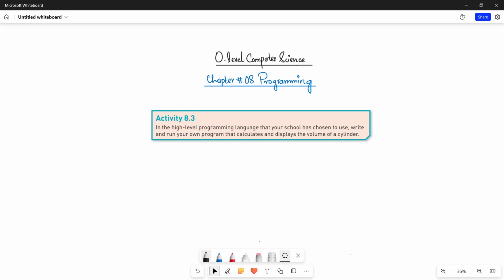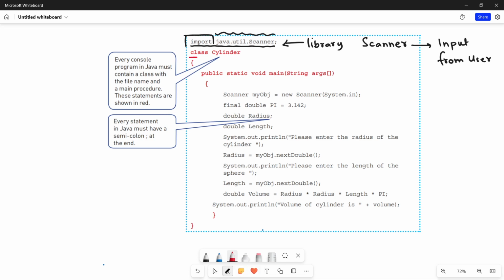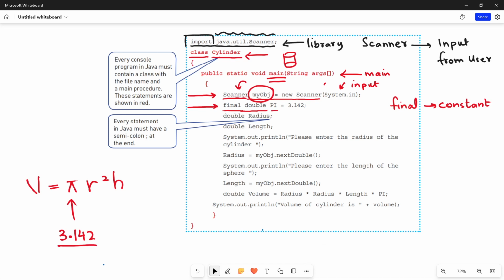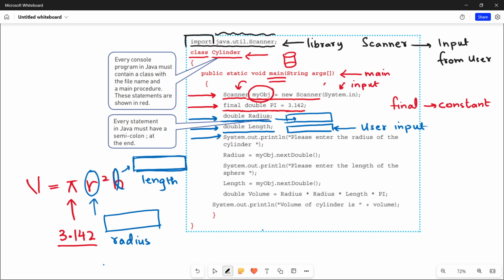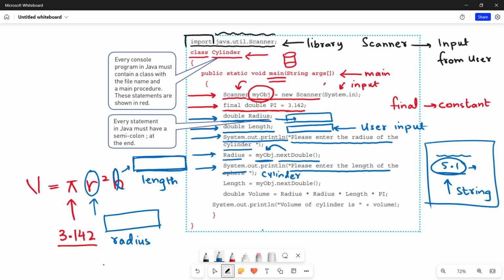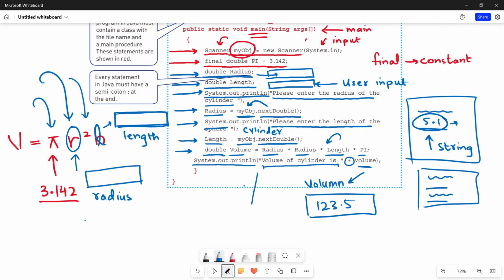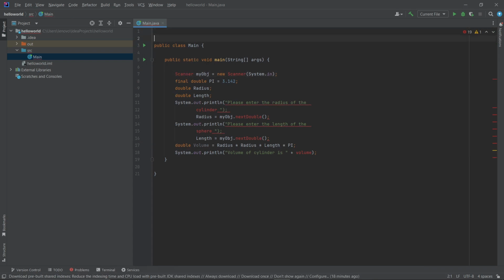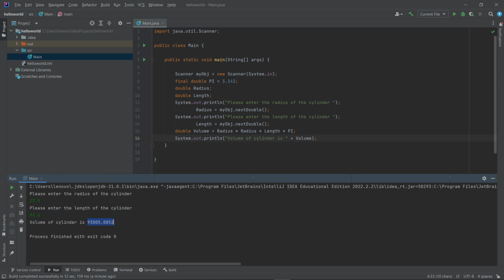Activity 8.3 Volume of a cylinder | Java Programming Language | Chapter 8 | O Level Computer Science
Hi Students,

This video is about:
TOPIC: Activity 8.3 : Volume of a cylinder in Java Programming Language